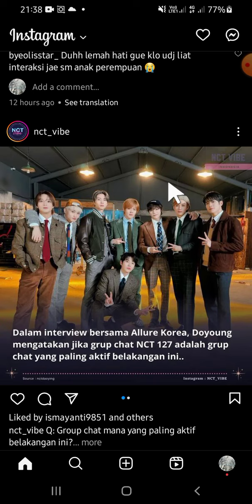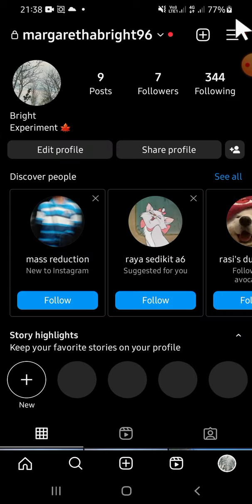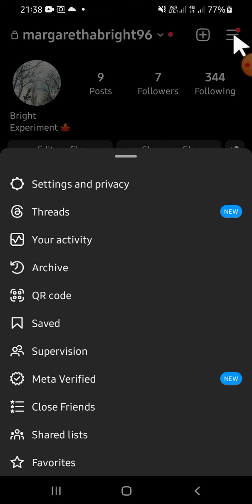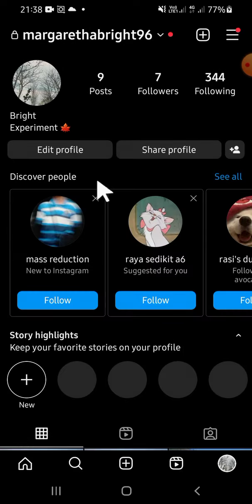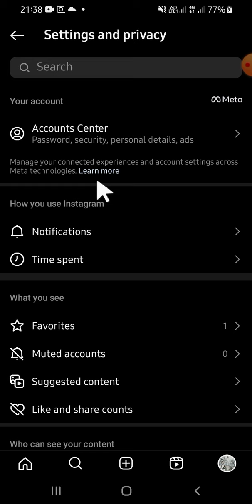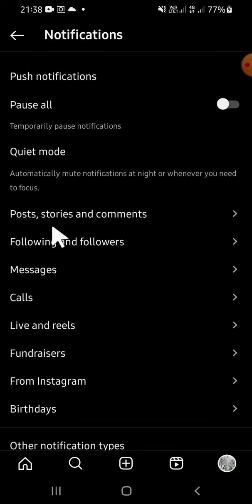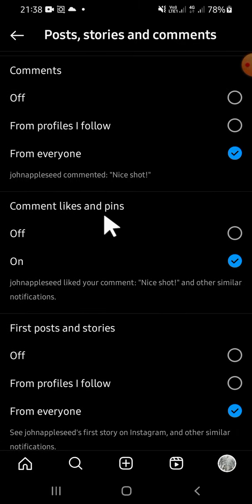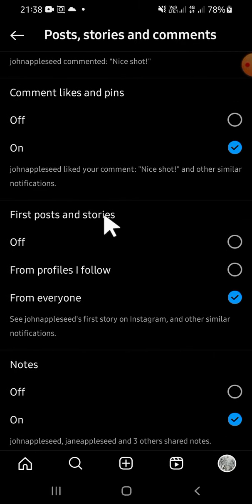How to Turn Off Instagram Notification from Someone Else's First Posts and Stories? Let's Mute Them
Is your Instagram feed getting a bit too noisy? Time to take control! In this tutorial, we'll guide you through the simple steps of muting notifications for someone else's first posts and stories, allowing you to curate your feed and stay focused on what matters most.